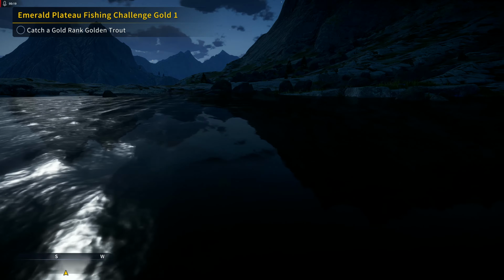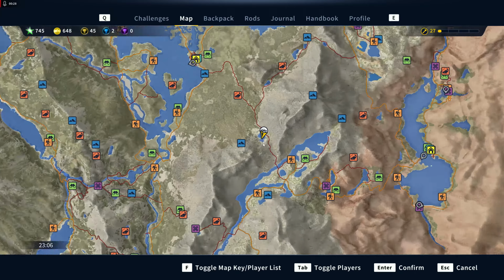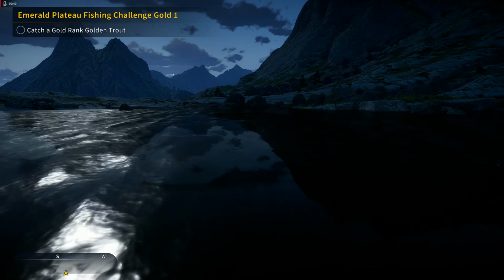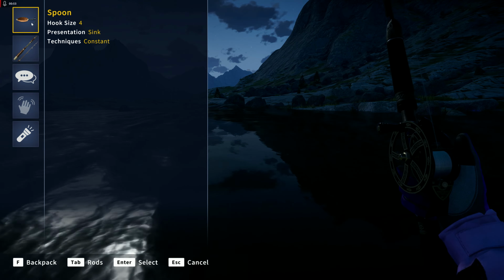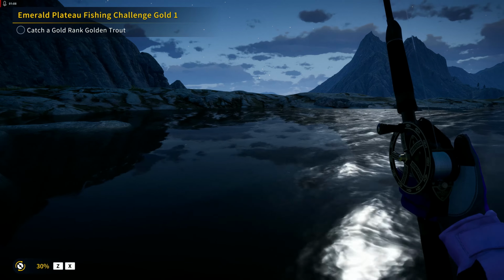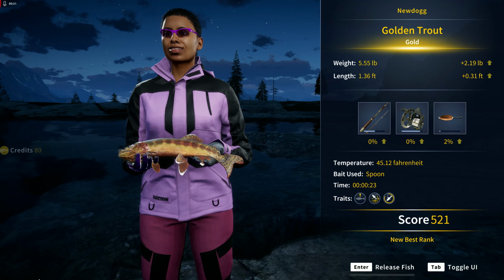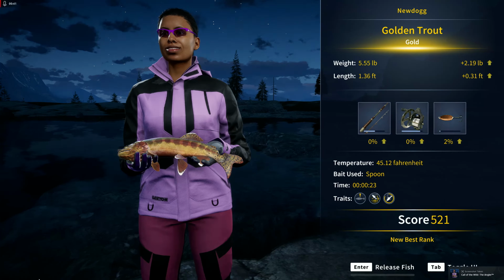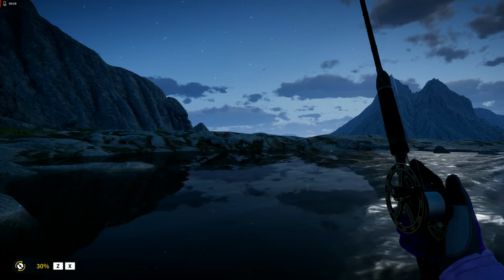Updated Emerald Lake Plateau Fishing Challenge Gold 1